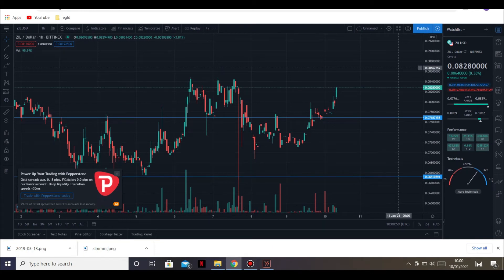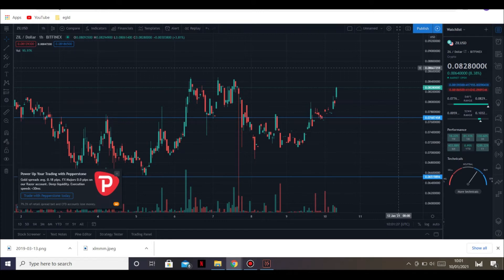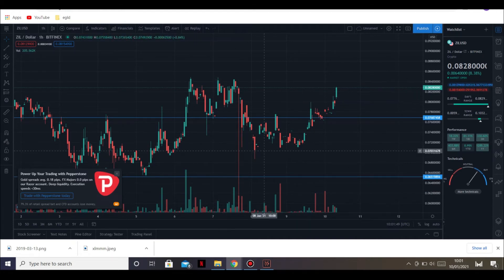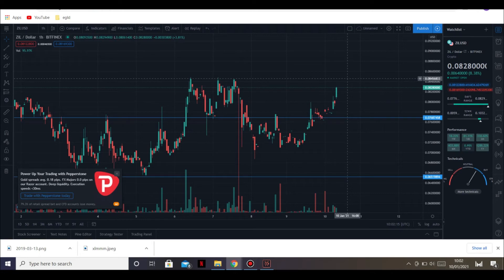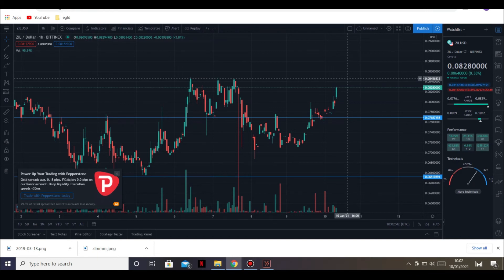zil zilliqa are we going back up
This is what im doing and looking at

invest today for a better future please do your own research and don't blind follow stay safe stay blessed

Do you want to learn how to read charts and know when to buy and sell
then so.
we will be taking on people soon no whens new term starts next year
below my friend will contact you

my zillqa wallet
1z4ggdt86kz46mwavq6uurf247vwqmehqkcrvv5

my Eth
0x08C0A2054c5EA7BE07B6ccC11AbfBF7eA97788Ee

3GquK4KDiEJrarxKycbVqmLAEFSSxgGSVb

my view on crypto and stock market currency please do your own resaerch as this is for entertainment.